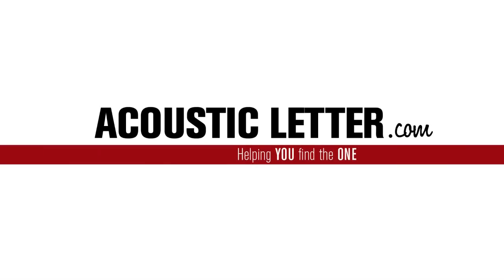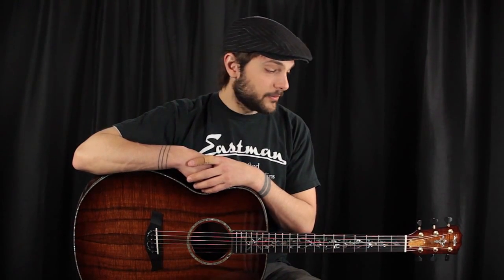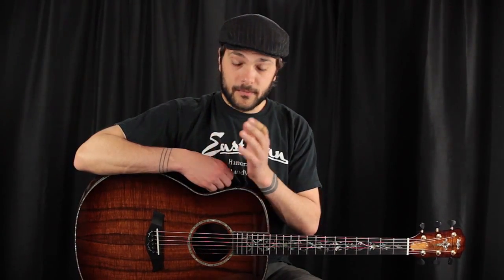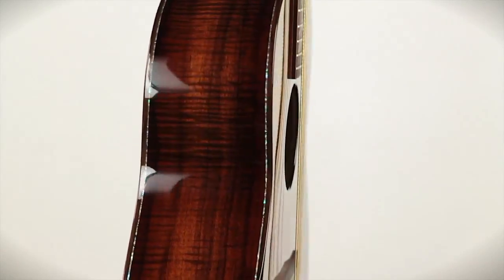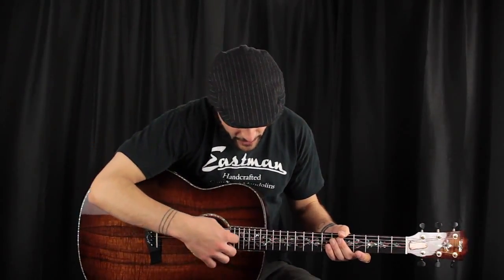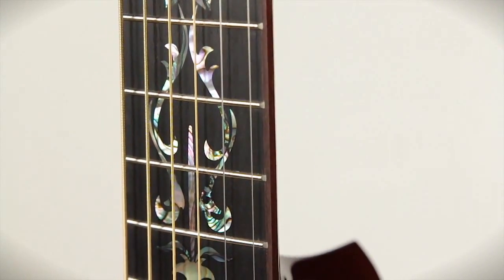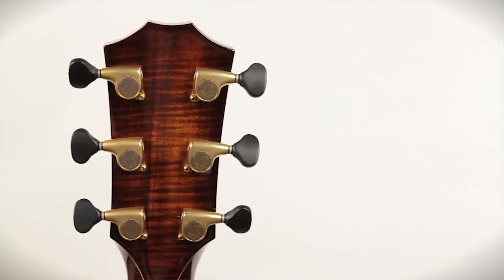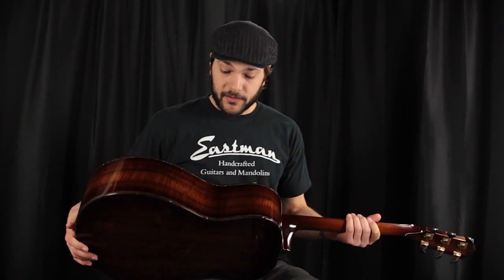Taylor Custom Koa GO (Music Villa Model) Review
-- For guitar comparisons, demo videos and acoustic guitar knowledge!